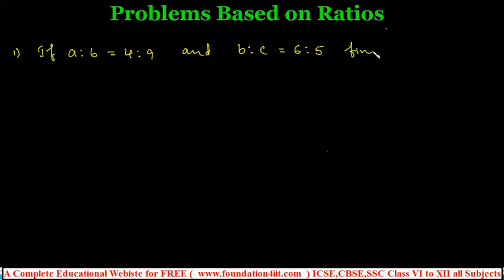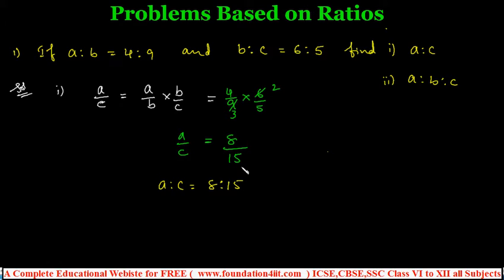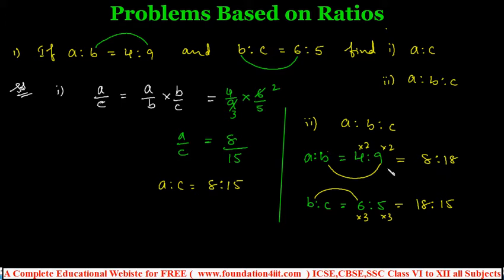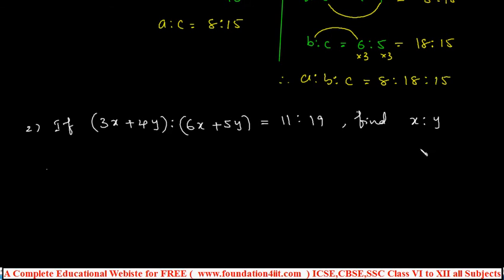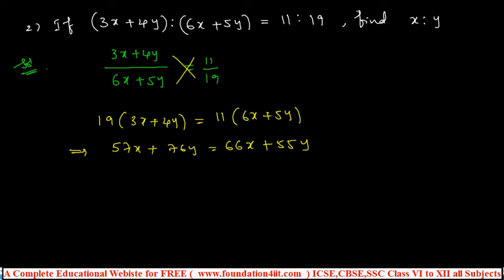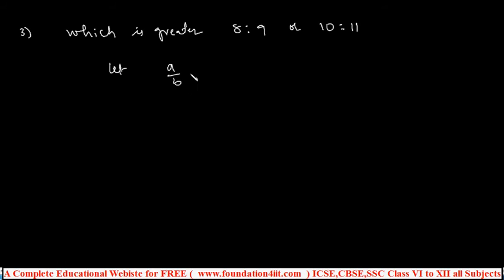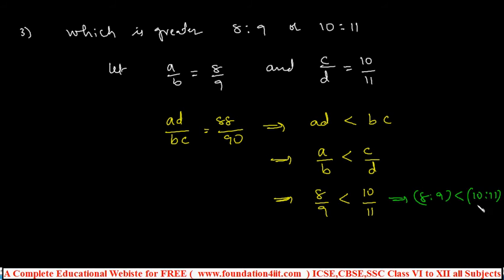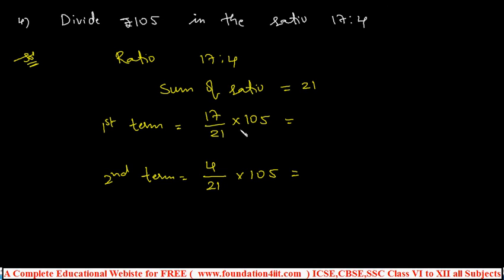Problems Based on Ratios